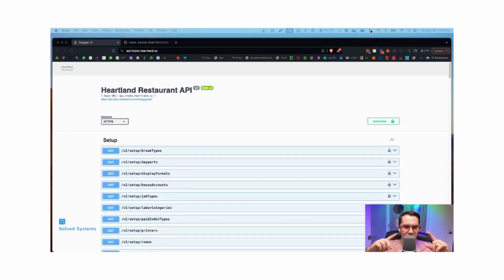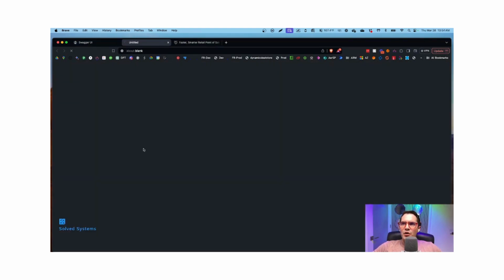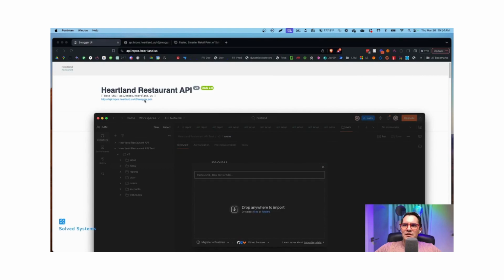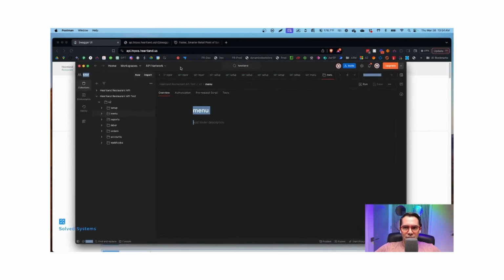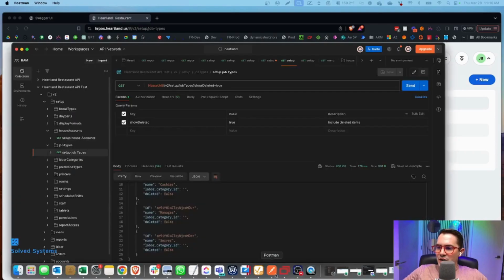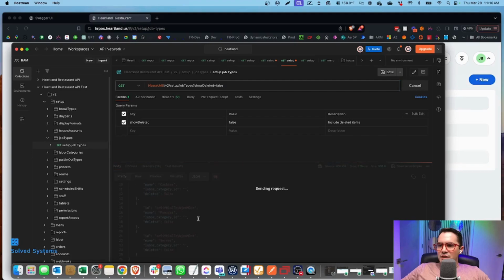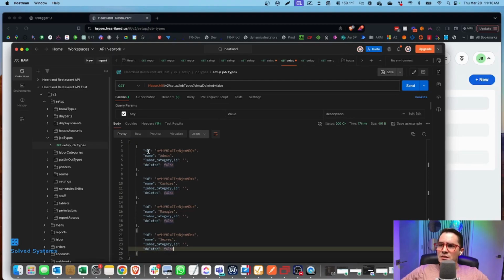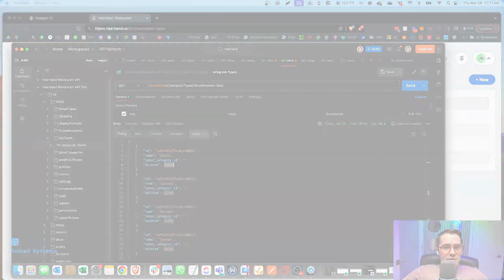Mastering Job Types in Heartland POS API 📊👥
Discover the power of workforce management with our detailed tutorial on the Heartland Restaurant POS API endpoint for job types. This video explores the /v2/setup/jobTypes?showDeleted=true endpoint, offering a comprehensive guide to managing job types within your Heartland POS system.

Dive into the nuances of the API to understand how to manage roles such as "Manager" and "Server," among others, ensuring a well-structured and efficient workforce in your restaurant. This tutorial will guide you through the process of querying the endpoint, interpreting the data, and leveraging this information to optimize your staff management strategy.

Key Features:

Endpoint Insight: Learn about the functionality and importance of the /v2/setup/jobTypes endpoint. 📑
Querying the Endpoint: Detailed instructions on how to make API requests to obtain a complete list of job types, including those marked as deleted. 📨
Response Analysis: A thorough examination of the response, focusing on the id, name, and labor_category_id fields, to better understand each job role within your restaurant. 📊
Operational Integration: Real-world applications of how to utilize this data to streamline staffing, define roles clearly, and improve overall operational efficiency. 🏢💼
This video is designed for restaurant owners, managers, and HR professionals who want to enhance their understanding and use of the Heartland POS system for effective job type management. By the end of this tutorial, you’ll have a clear understanding of how to use the job types endpoint to refine your restaurant's workforce structure and improve operational workflow.

Keep up with our latest tutorials for maximizing the benefits of Heartland POS and other restaurant technology solutions. 🌟👨‍🍳🖥️

🔗 Links & Resources:
Swagger UI